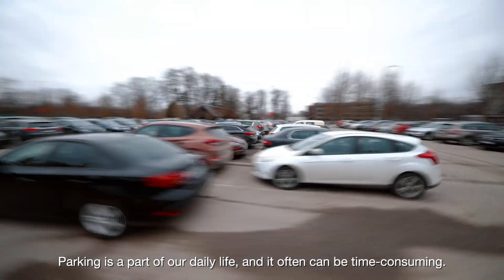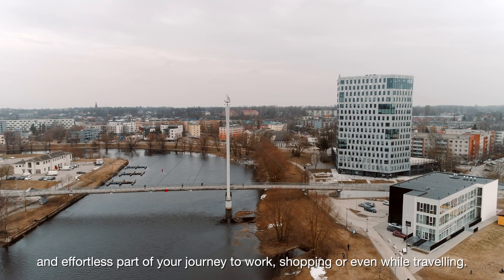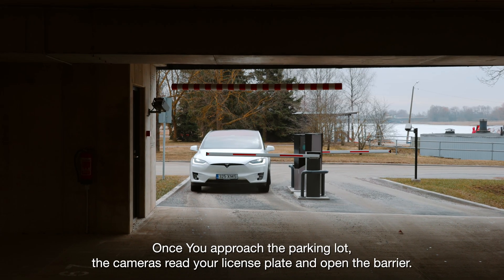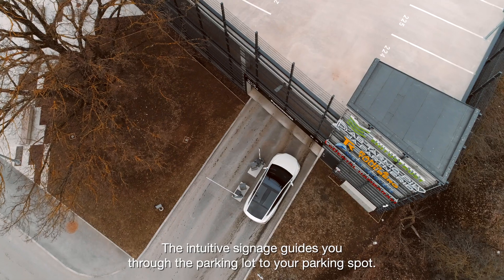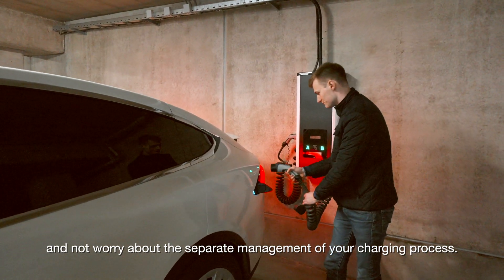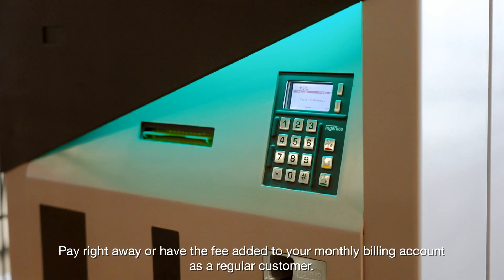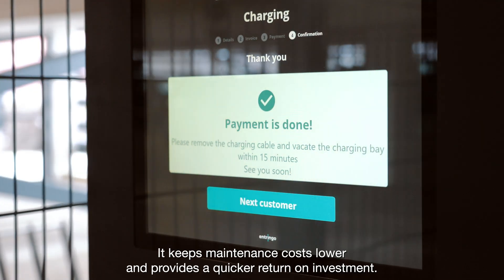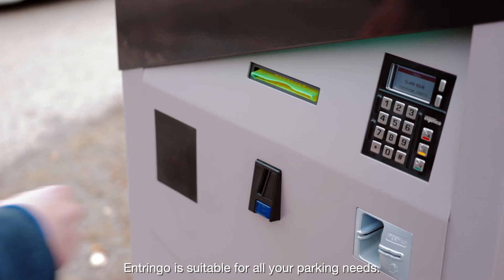ENTRINGO® | Smart Mobility Solution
Entringo is a Smart Mobility Solutions Company leading the digitalization and automation of key processes in smart parking and yard traffic management. Our cutting-edge solutions, Entringo Parking and Entringo Traffic are transforming operational efficiencies and sustainability practices across various industries like commercial parking in airports, by hospitals, office buildings and yard traffic management by ports, logistics hubs, factories and recycling stations. Our goal is to digitalize and automated, taking away the unnecessary parts in the process and making them streamline.

Entringo is looking for resellers and technology partners in both parking and yard traffic management solutions. Our goal is to find strategic partners who we could establish and grow the business in common markets. Entringo can offer its expertise of over 30 years in the industries together with state of the art software and technology that is changing the industry in Europe.

Entringo parking - Entringo offers a cutting-edge parking management
solution powered by smart, ticketless technology using License Plate Recognition (LPR). From centralized access control to pay-by-number options and integrated EV charging,

Entringo covers all imaginable parking needs. It features ticketless operation, ultra-high accuracy,automated guidance, and modular design for tailored solutions. The product is aimed at airports, hospitals, malls